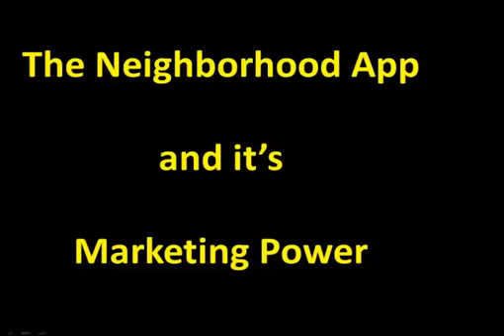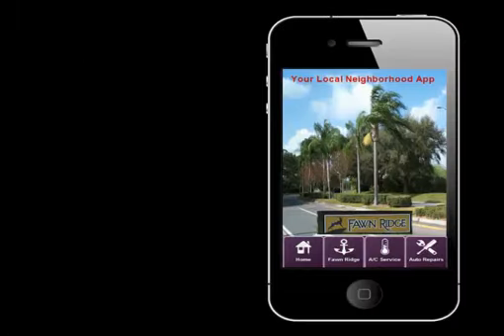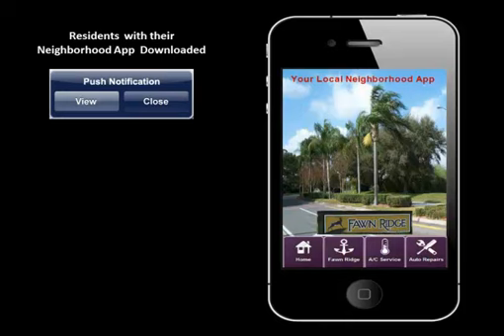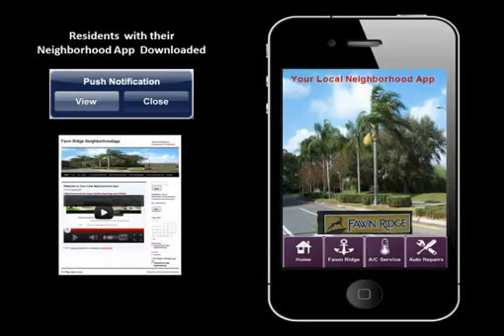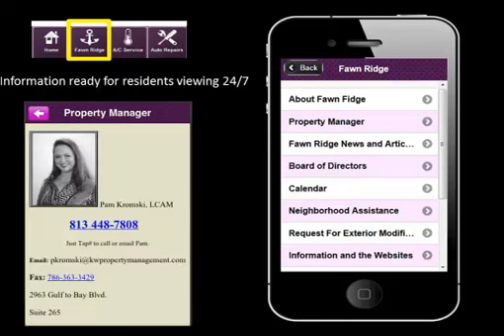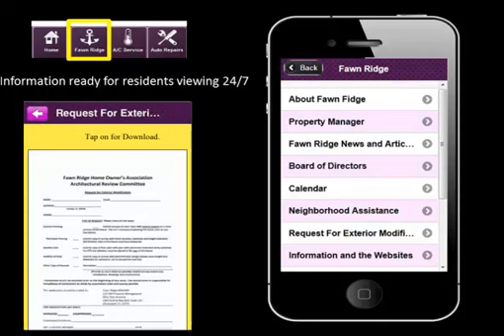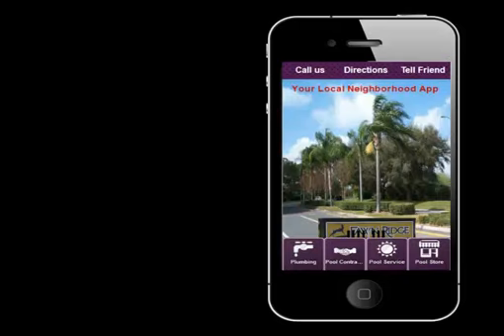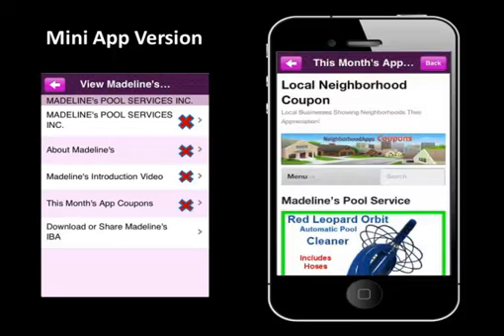The Neighborhood app and it's marketing power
Neighborhood App and it's marketing power.